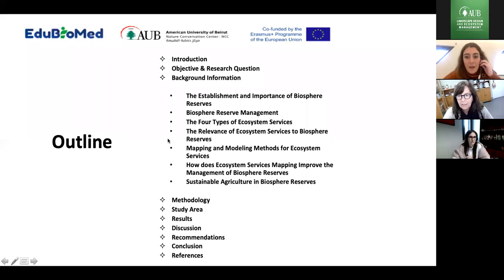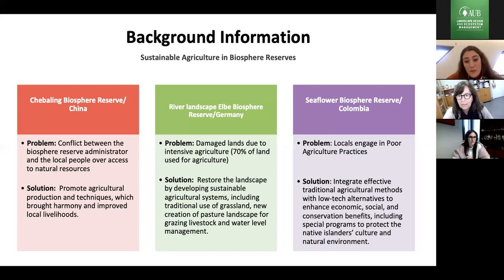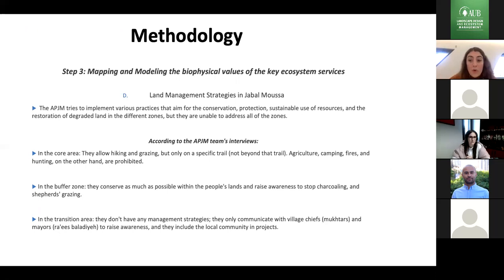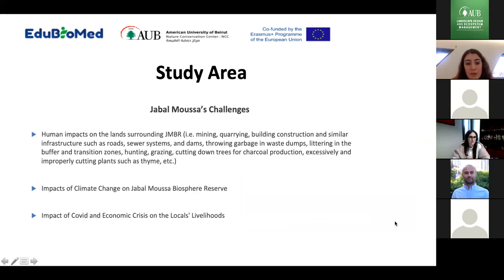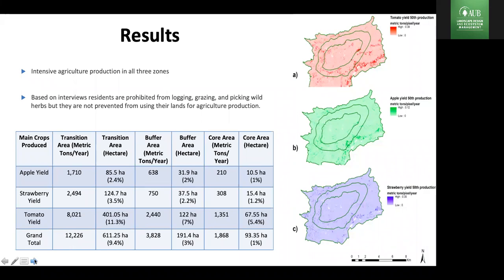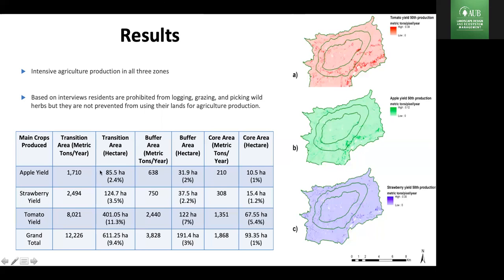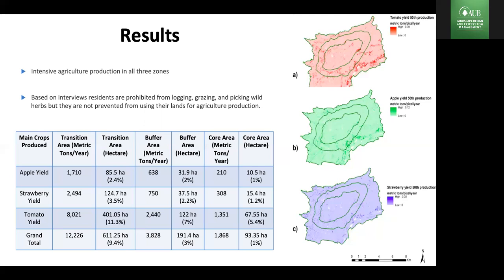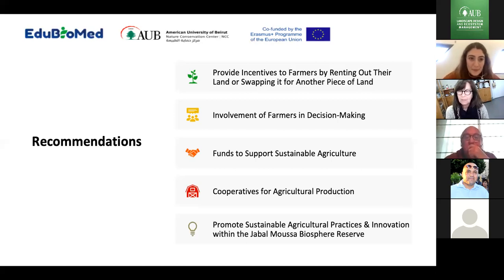Mapping Ecosystem Services in Jabal Moussa as a Mean to Enhance the Management of the Biosphere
On January 26th, 2022, Christina Majdalani (Advisor: Yaser Abou Nasr), Department of Landscape Design and Ecosystem Management, American University of Beirut has presented this case study developed within the Edu-BioMed project.
This webinar took place in the framework of the Wednesday's webinars, organised by the American University of Beirut from January 19th, up to March 26th, 2022.